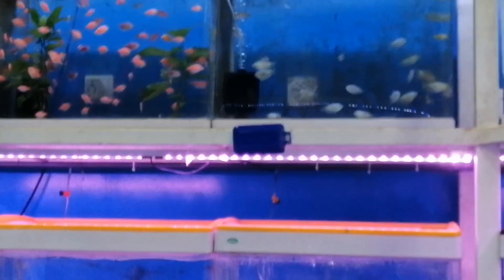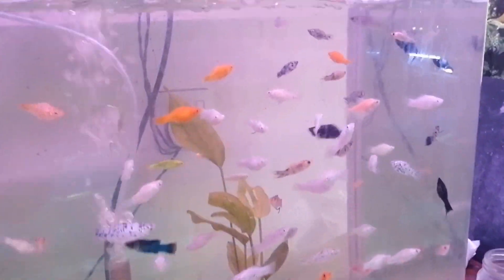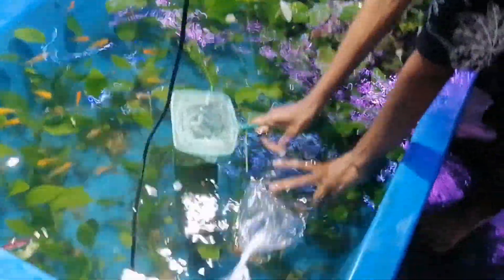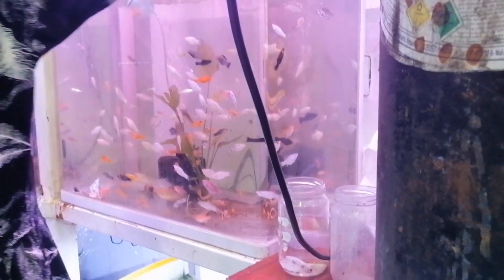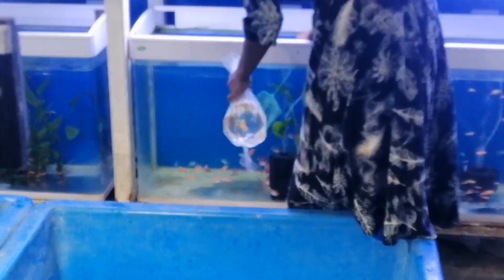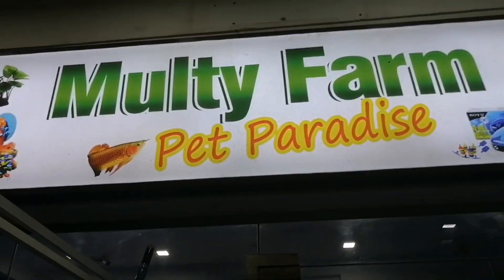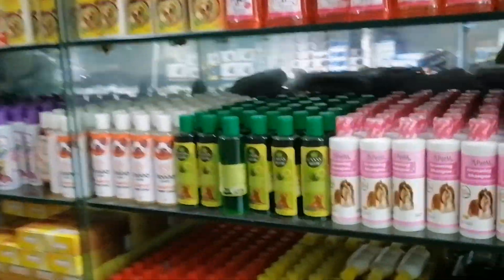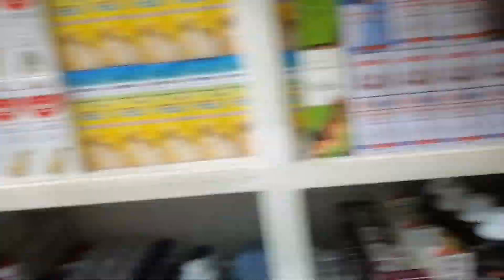Jaffna pet pradise farm | yaal abi